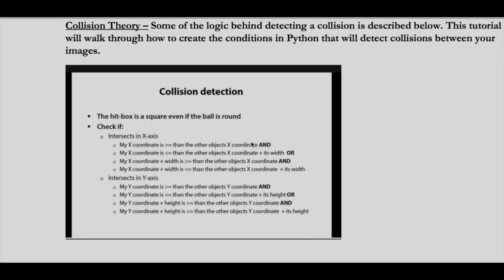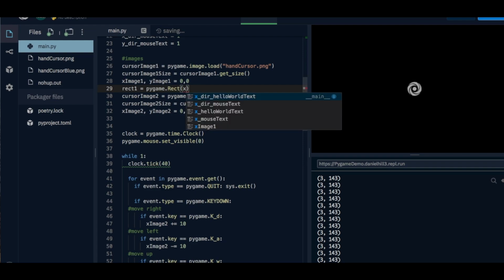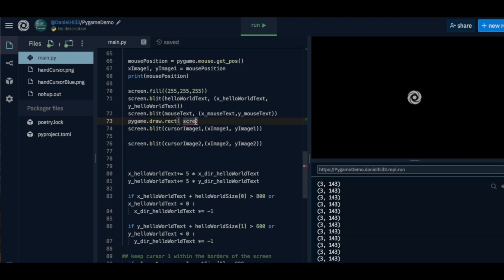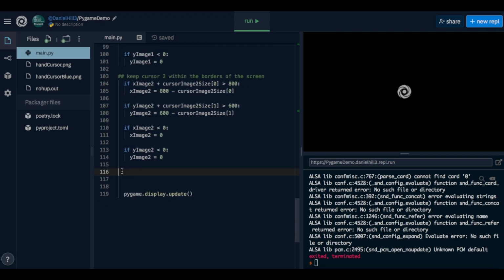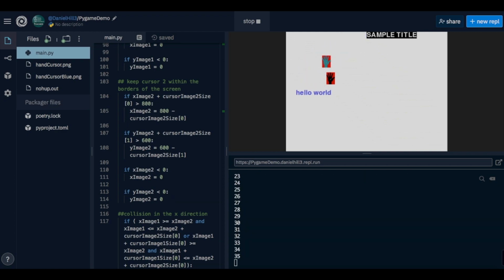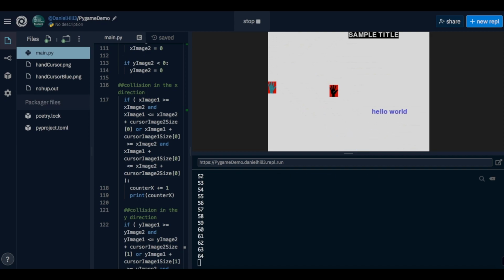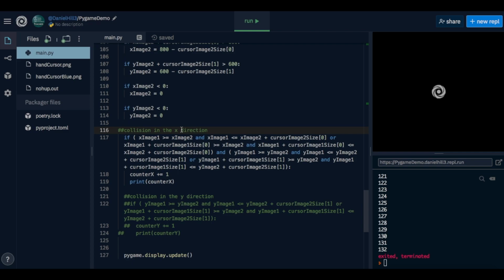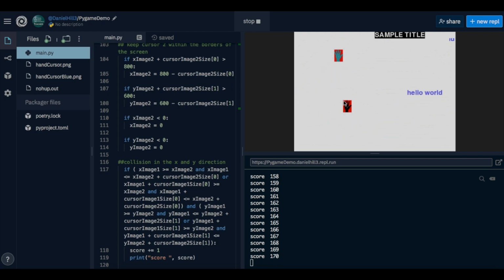Pygame Tutorial 6 Detecting Collisions